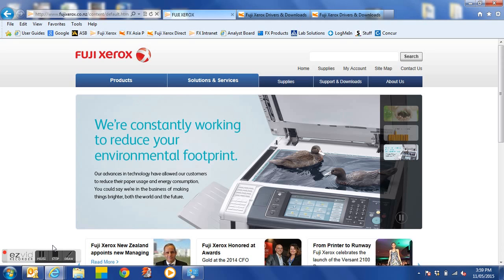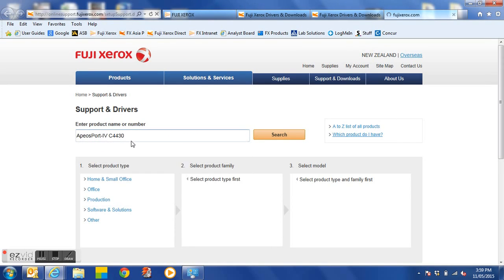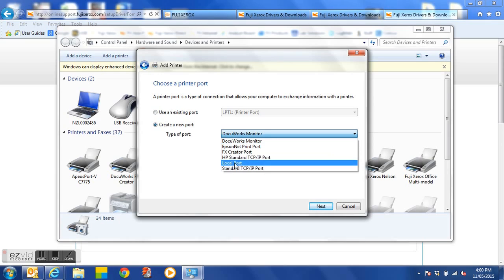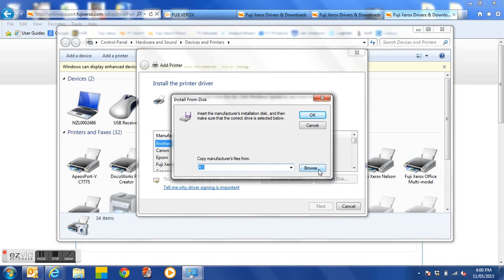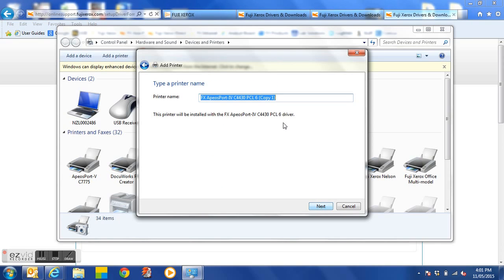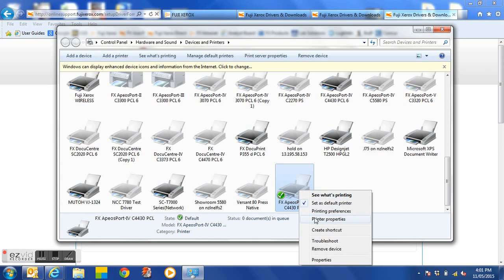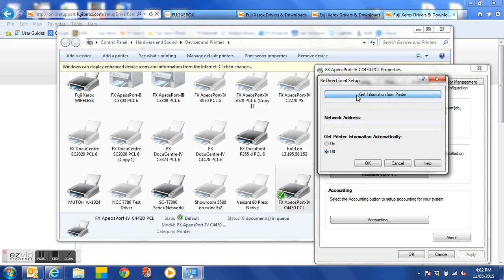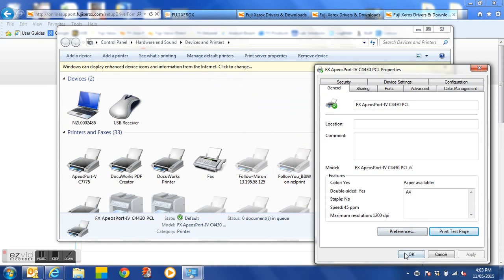Installing a Fuji Xerox print driver for Windows 7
This video shows you how to install a print driver for a networked printer on Windows 7. Printer is a Fuji Xerox APIV4430